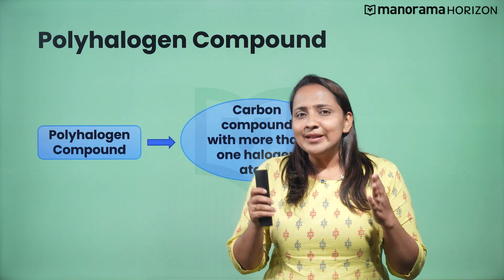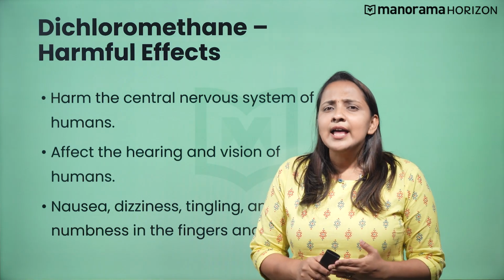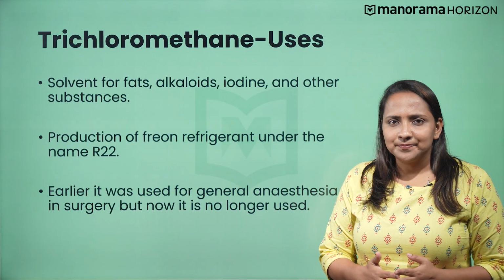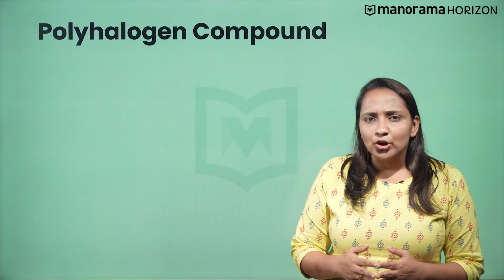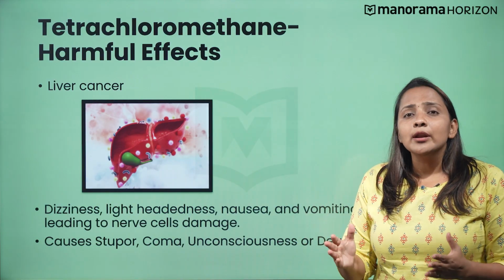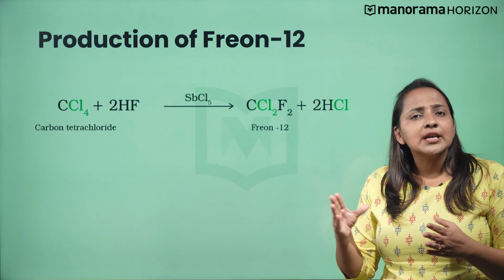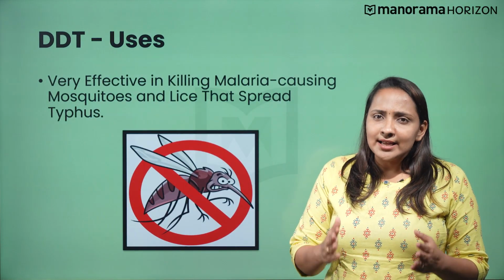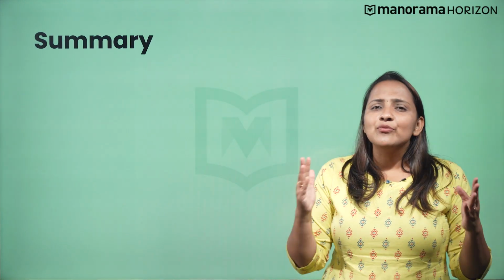Polyhalogen Compounds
The video gives an insight into the types of polyhalogeno compounds. It discusses the various uses of these compounds in agriculture and industry. It also describes the harmful effects of polyhalogeno compounds on humans.